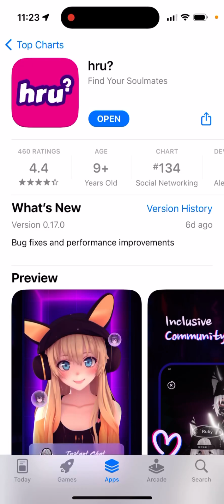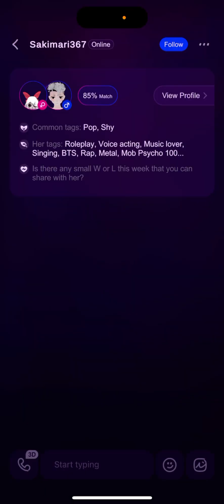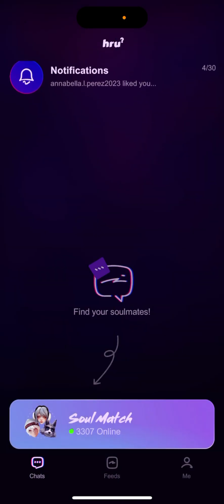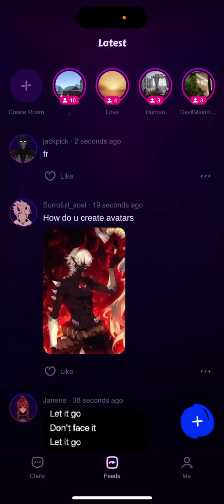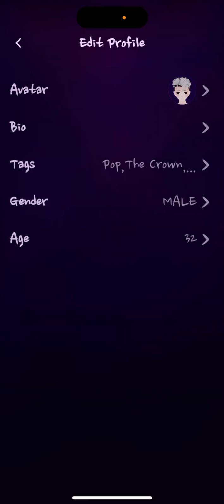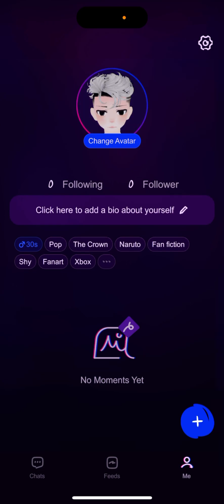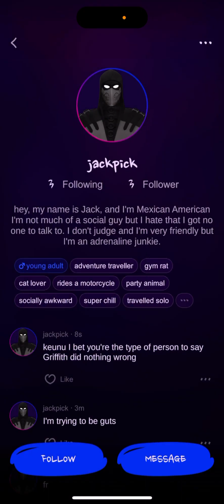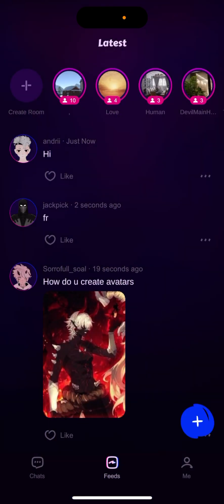How to use hru? app?